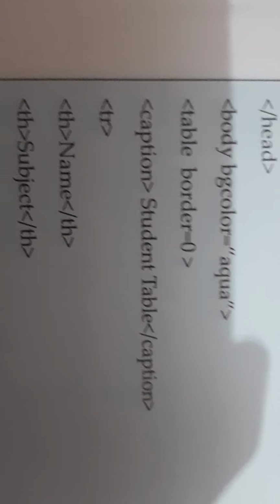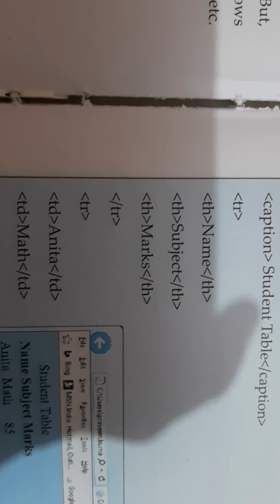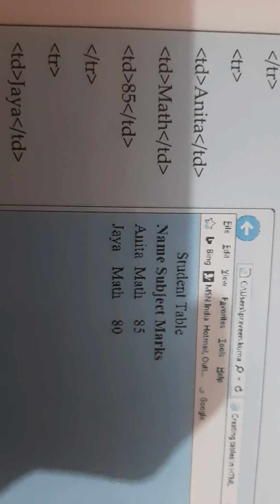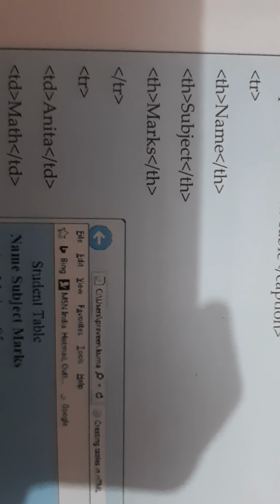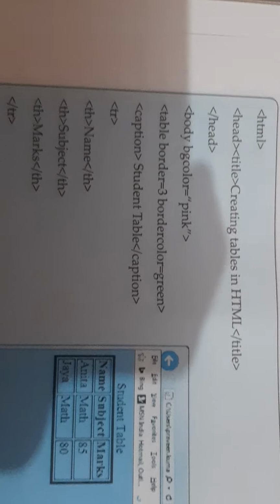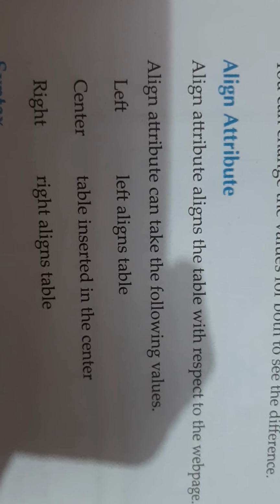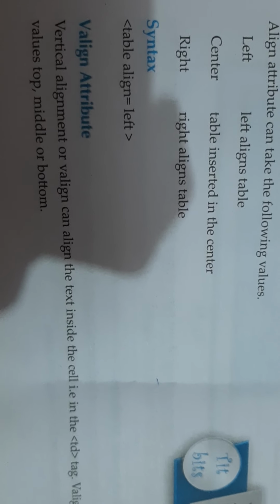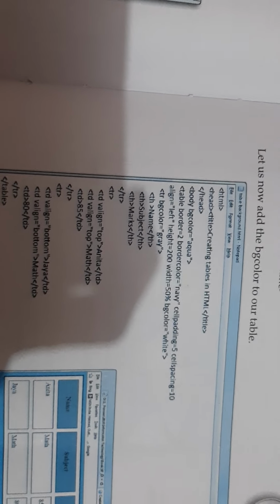Tables in Html